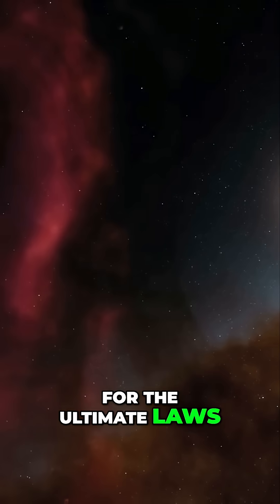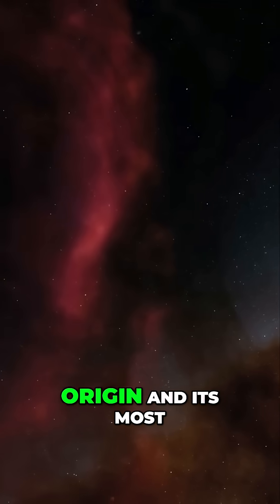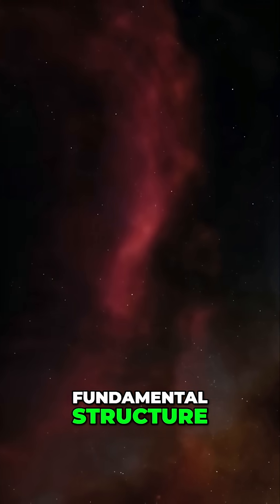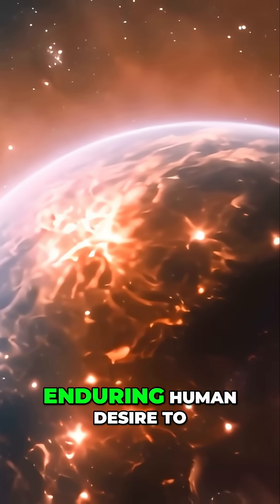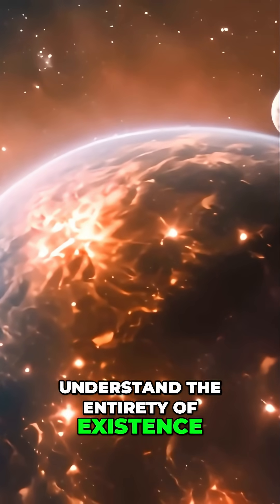Unlocking Quantum Gravity: A Cosmic Journey Into the Universe!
Loop quantum gravity seeks to quantize spacetime itself. Instead of unifying all forces, LQG applies quantum mechanics to Einstein's relativity. This offers a framework for the universe's origin, driven by the desire to understand existence.